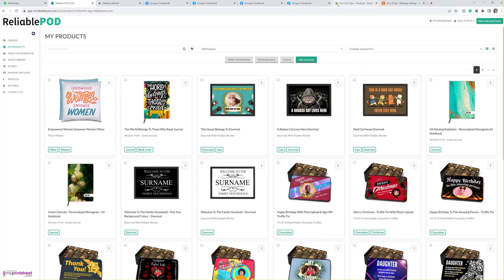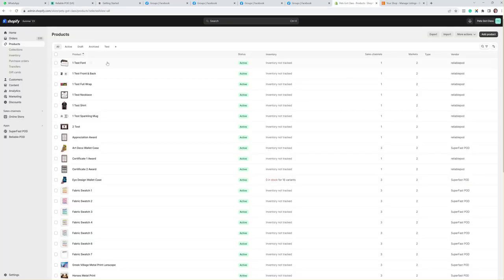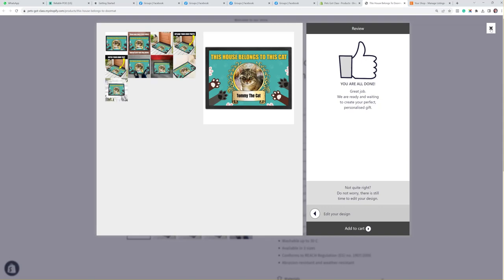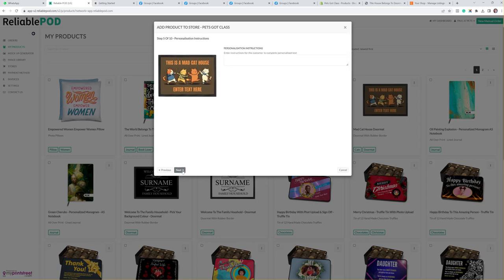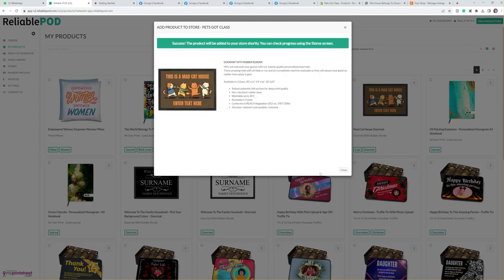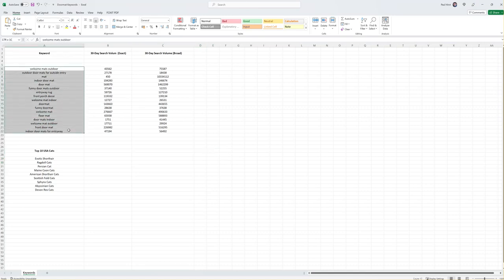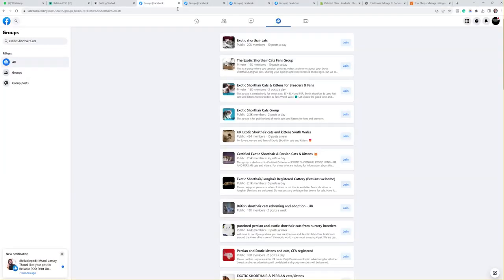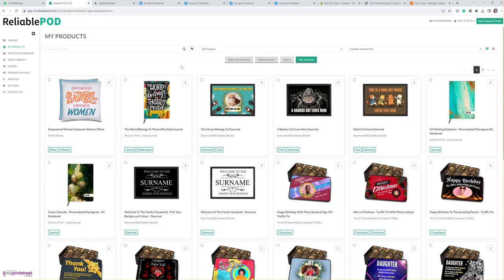How To Launch Personalized Doormats For Cat Lovers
In the video, we show you how to add FREE pre-designs from our app to your store in under 1 MINUTE !! Just watch the video click push to store and you are good to go

We also provide you with a bunch of keywords and FB groups to help you with your marketing.